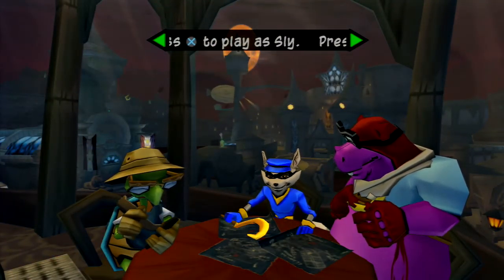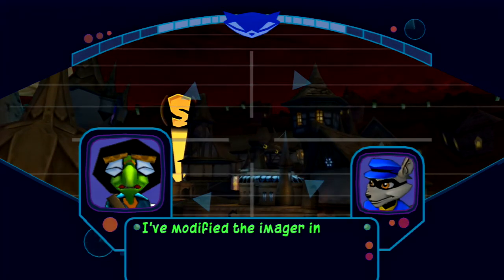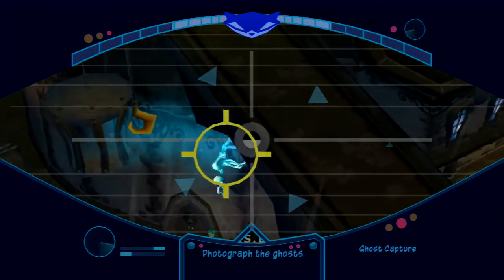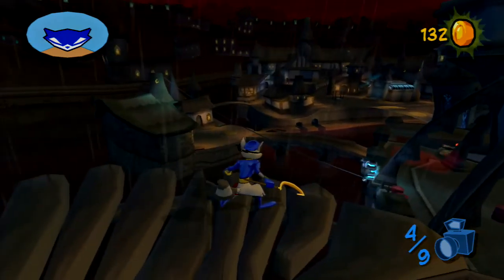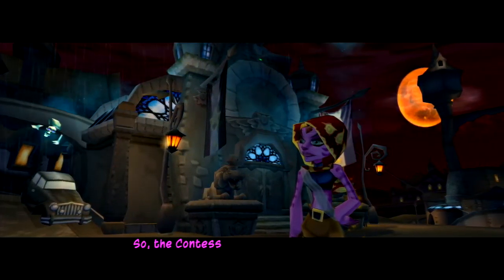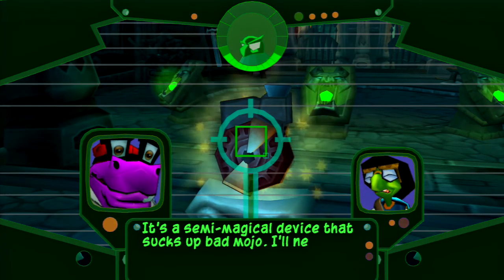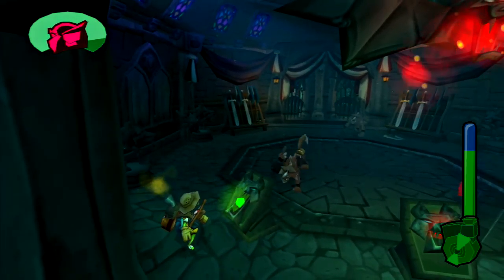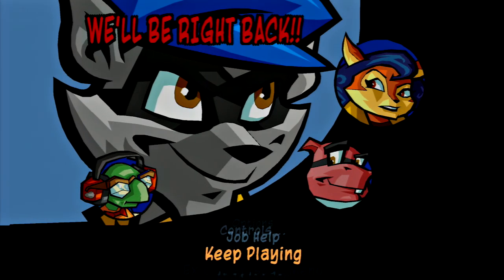Sly 2: Band of Thieves - Episode 20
In this episode we capture ghosts with a camera in order to freak out Neyla and we begin to create a Bad Mojo bomb, what exactly that is I don't know.